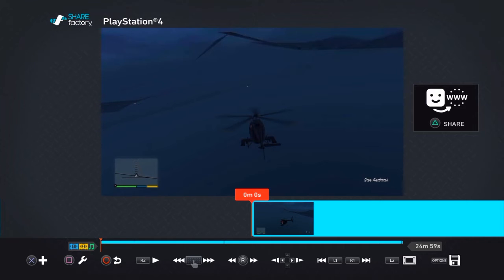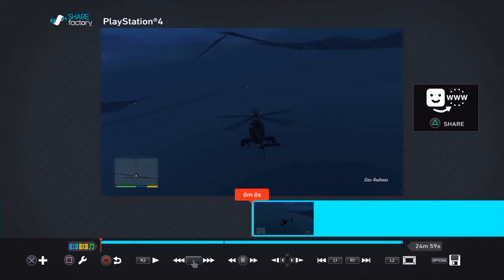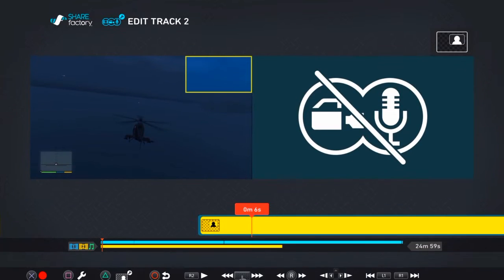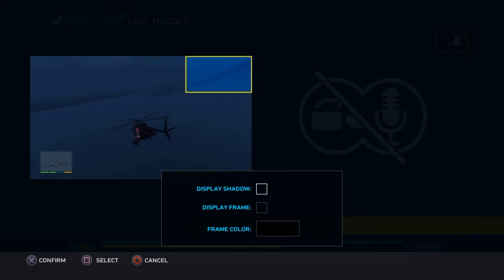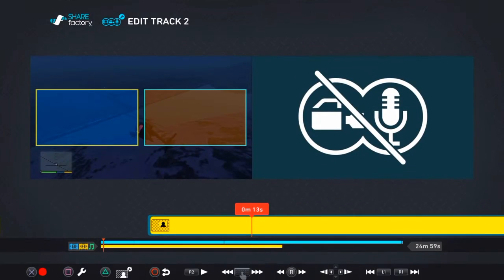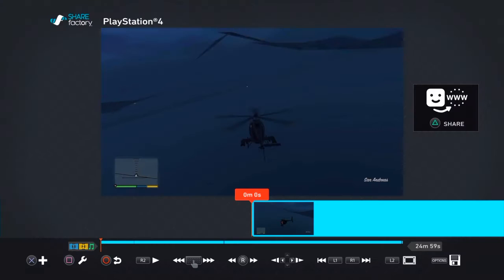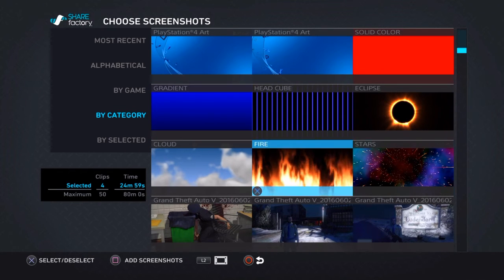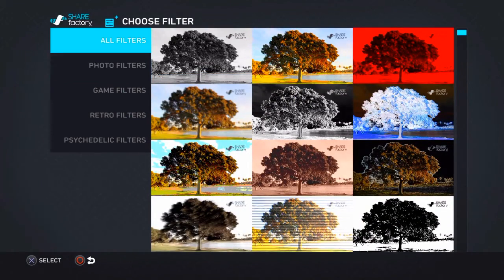NEW SHAREFACTORY UPDATE RELEASED!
Today, we go over some prolonged, yet inquisitive features in the most recent title update of SHAREFactory.